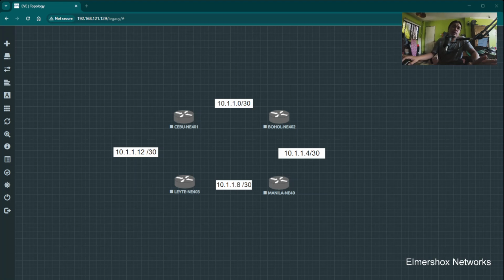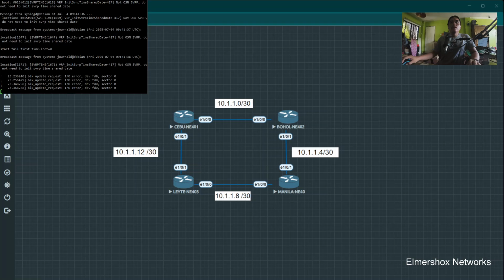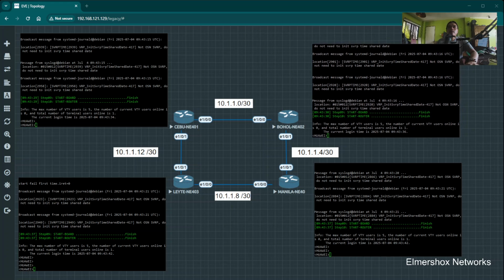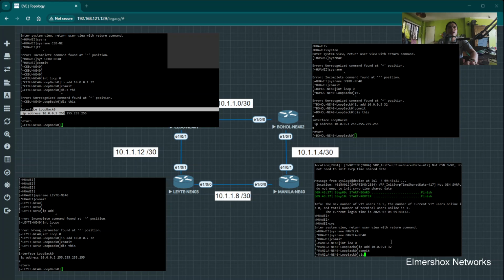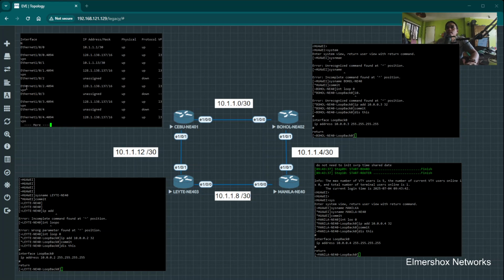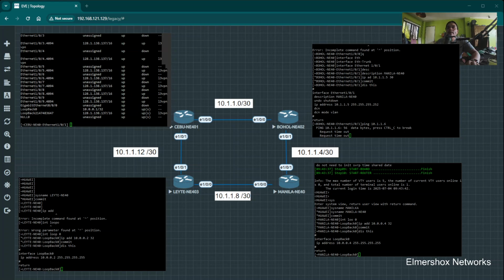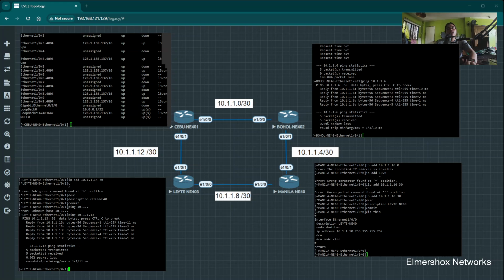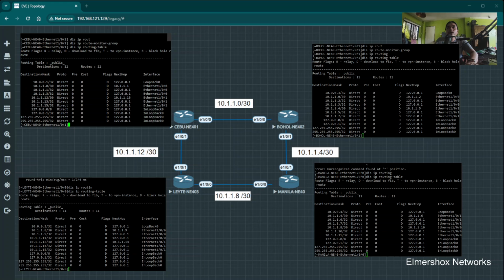EVE-NG Network Lab: How to Cross-Connect Huawei Router Interfaces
Master EVE-NG interface cross-connections in this step-by-step tutorial! Learn how to link Huawei NE40 routers and switches in a virtual lab for real-world network simulation. Perfect for network engineers, students, and certification candidates!

✅ In this video, you’ll learn:
✔ How to add and cross-connect interfaces in EVE-NG
✔ Properly link Huawei NE40 routers to switches/VMs
✔ Troubleshoot common EVE-NG connection issues
✔ Best practices for stable virtual lab networking

Network engineers preparing for Huawei HCIA/HCIP/HCIE
Students studying CCNA/CCNP with EVE-NG labs
IT pros building home labs for hands-on practice

Huawei NE40 Image (Check Huawei’s policy on virtualization)
Recommended VM: VMware Workstation / Proxmox